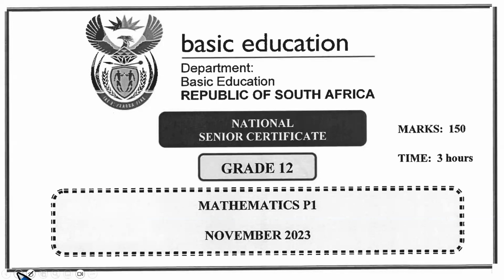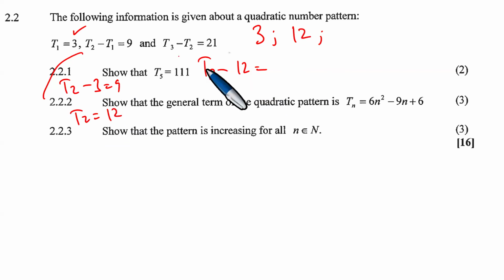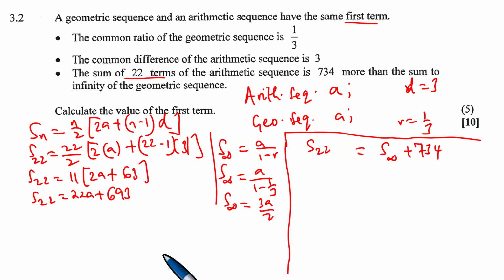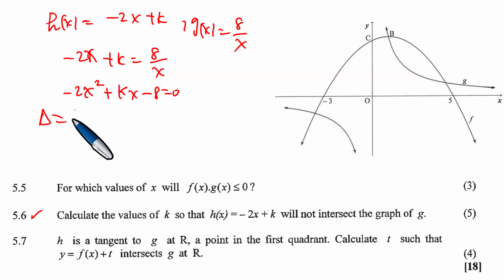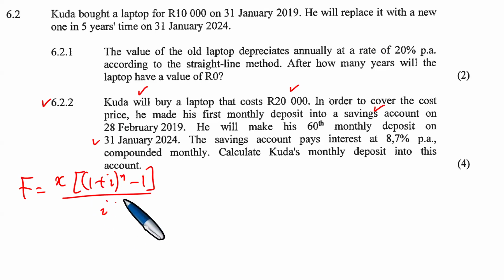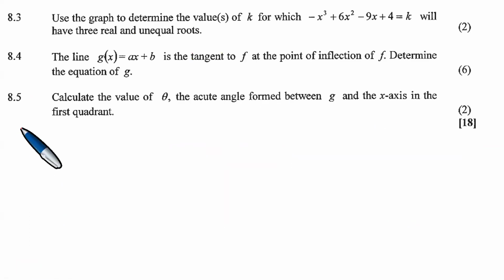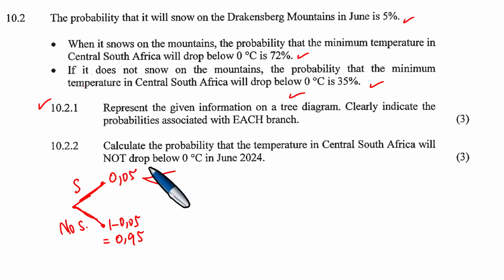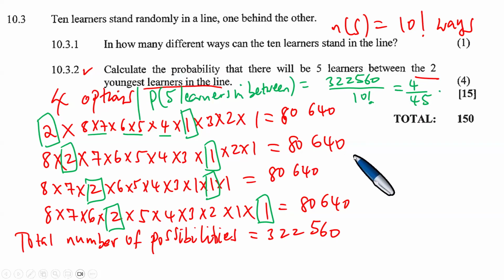Grades 11 and 12. Mathematics P1 November 2023 Complete Memorandum. Algebra.